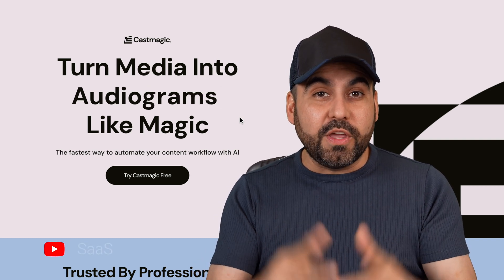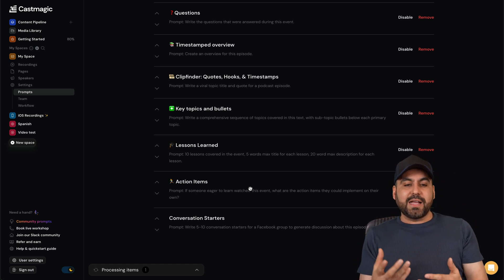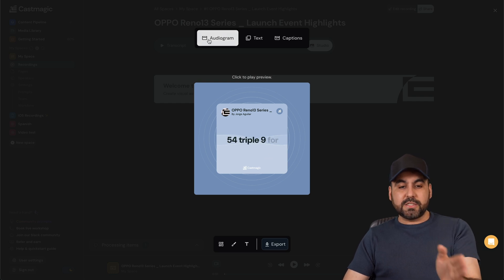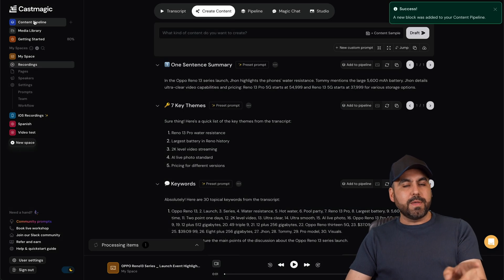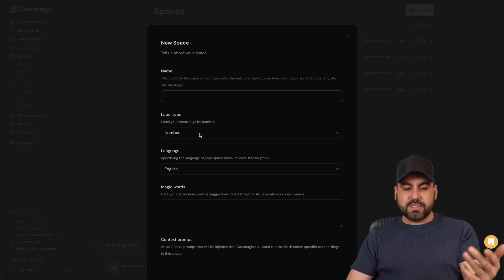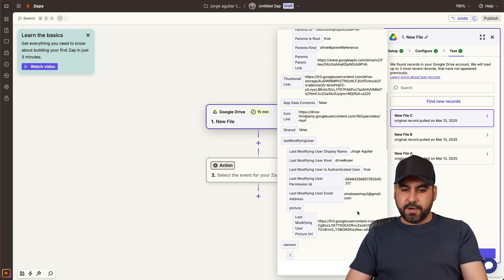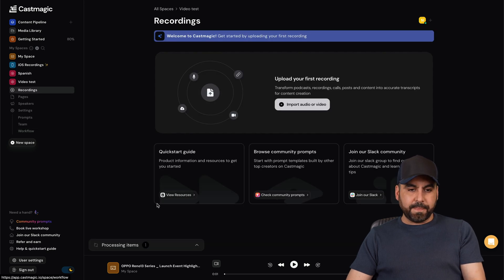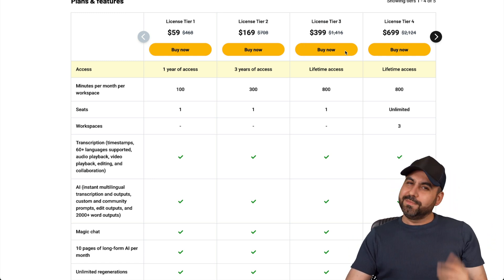SHOCKING! Castmagic Lifetime Deal Just Landed – Don’t Miss Out! 🚨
Say hello to seamless content creation with CastMagic The lifetime deal we have been waiting for is finally here, and it’s insane. CastMagic takes your audio and video content and automates everything from transcripts to social posts, captions and more. With thousands already using this SaaS powerhouse, it’s changing how creators repurpose content without a hitch.

Want to run on autopilot? Find out how CastMagic connects seamlessly with various tools like Zapier to automate your work effortlessly. Just upload your files and set a prompt. CastMagic will then create a host of items such as social posts, show notes, video clips, and more! All of this will happen in a matter of seconds. If you’re into AI-created images & graphics, signage, and eCommerce content, this is the tool for you.

Don’t miss this rare lifetime deal! Get it right away and enjoy the benefits of CastMagic which will boost your productivity and save you valuable time. In Tier 3, you have lifetime access, so don’t wait, your content will never be the same! Take a look at it today and change your content creation forever. 🚀✨.

CHAPTERS:
00:00 - Repurpose Video & Audio Content with CastMagic
00:55 - How to Use CastMagic for Content Creation
05:32 - Automate Content Creation Process with Zapier
08:18 - CastMagic Lifetime Deal - Limited Time Offer